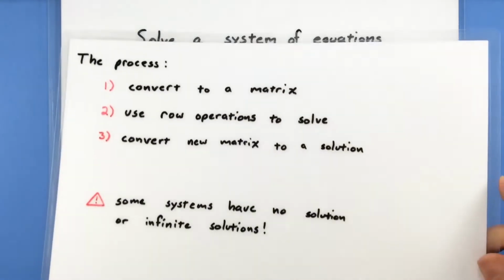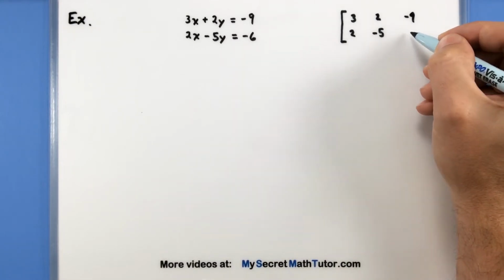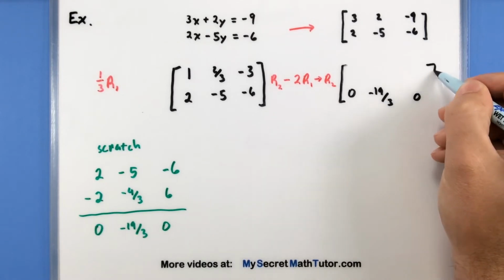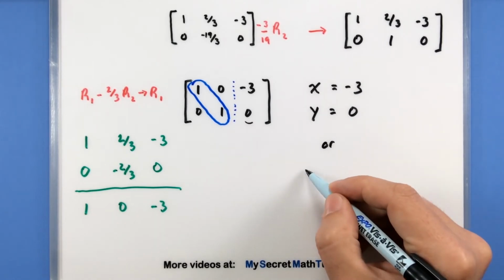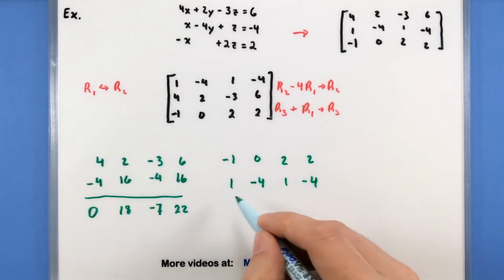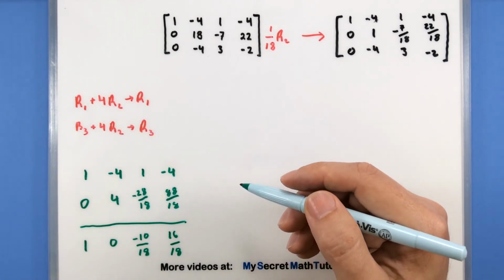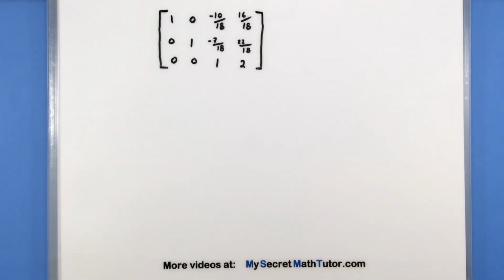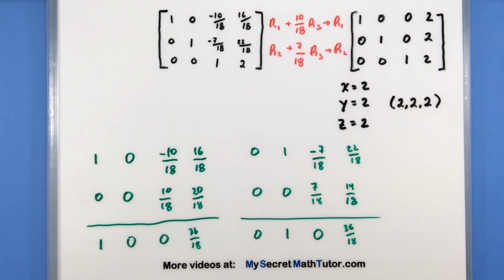Pre-Calculus - Solve a system of equations using a matrix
When solving a system of equations you can use a matrix to help out.
 This is done using the Gauss Jordan elimination method.  Remember there are only 3 operations you are allowed to do when trying to get a diagonal matrix.

Did you find this video helpful and want to find even more?  See all of the subjects available and stay up to date with the newest videos